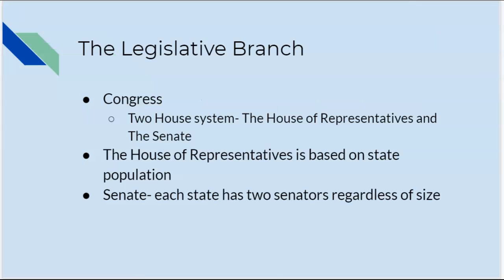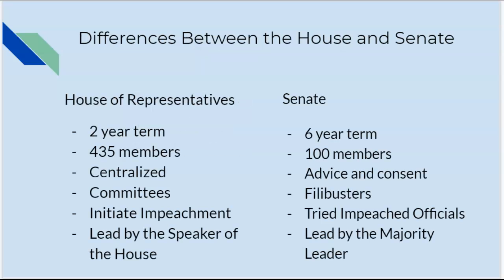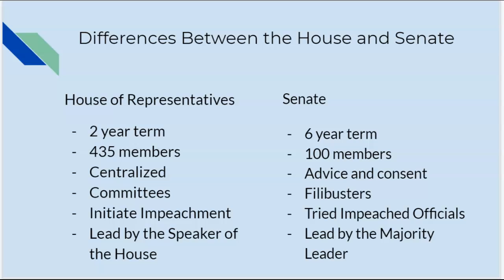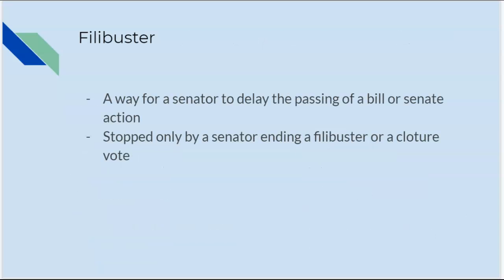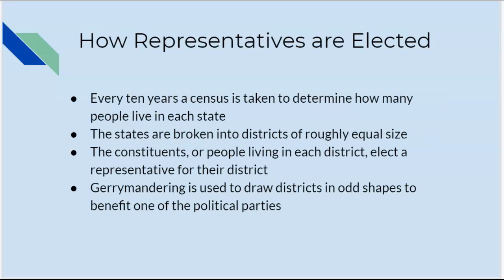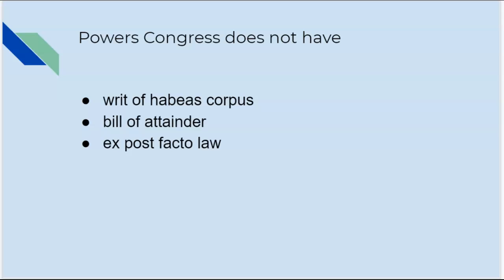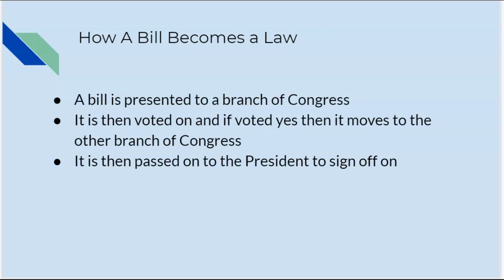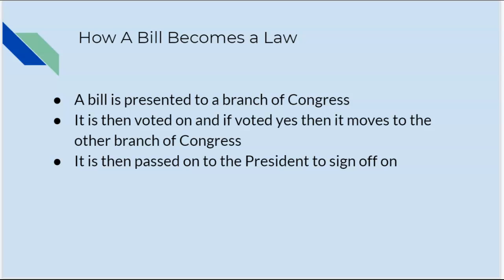Advanced Week 13 Review